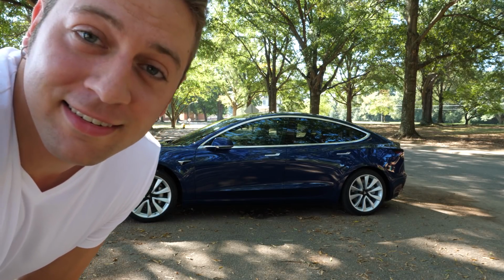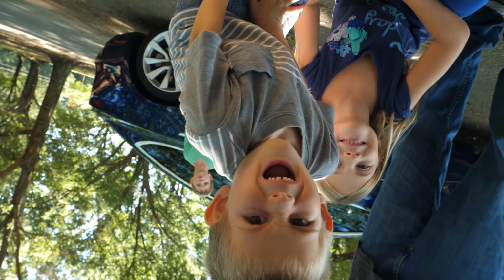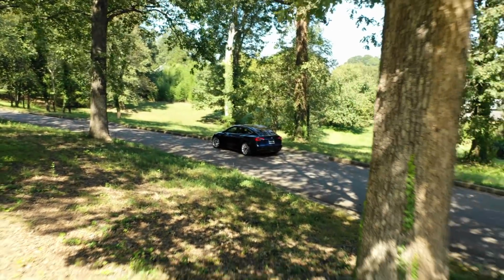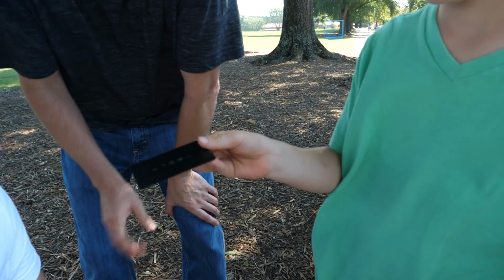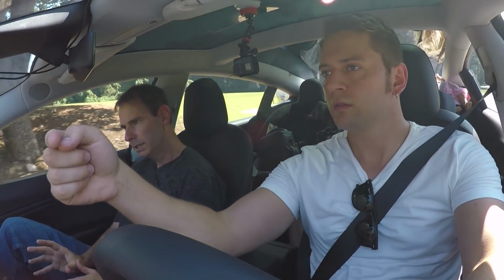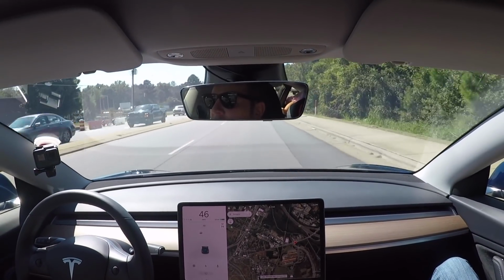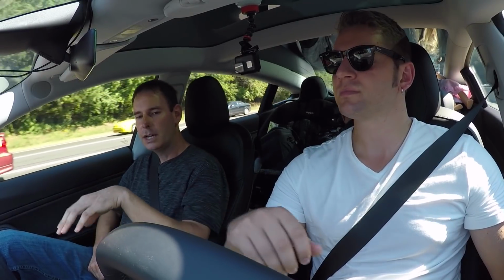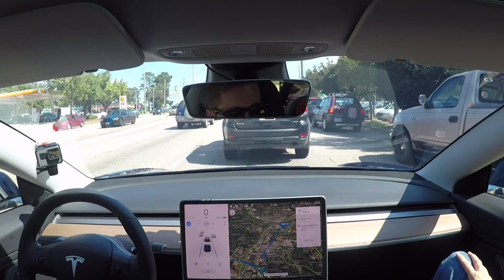Mavic 2 Pro active-tracking a Tesla Model 3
What an awesome day with the family of model3life. Check out their YouTube channel.

DJI Mavic 2 Pro
DJI Mavic 2 Zoom
DJI Mavic 2 (UK)
DJI Care Refresh for the Mavic 2